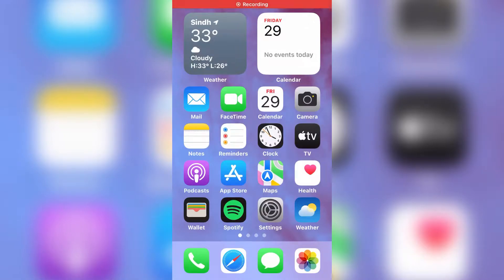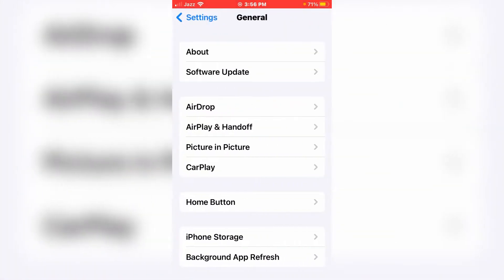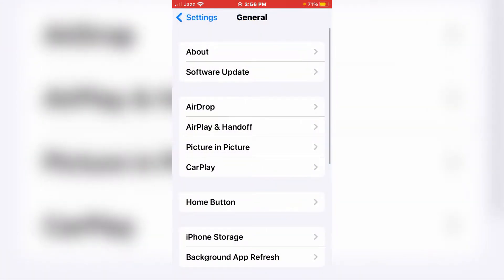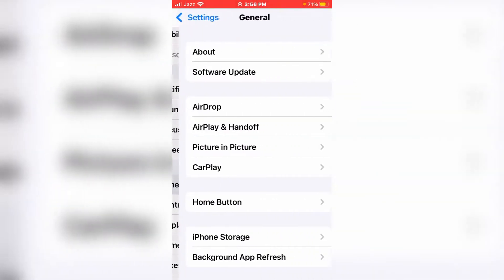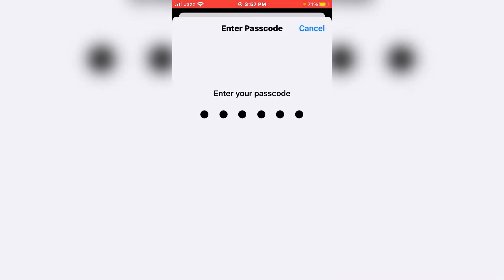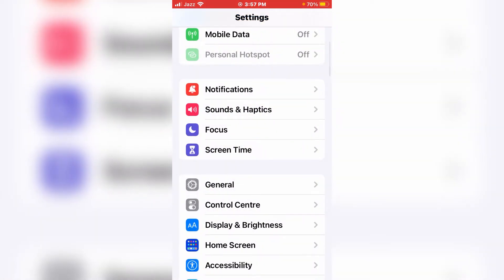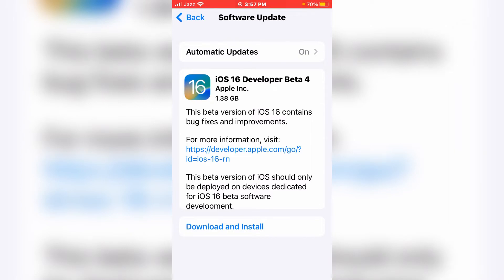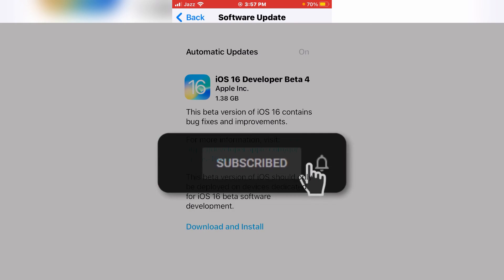How To Install iOS 16.4 Developer Beta At Your iPhone and iPads (How to Get iOS 16.4 Developer Beta)